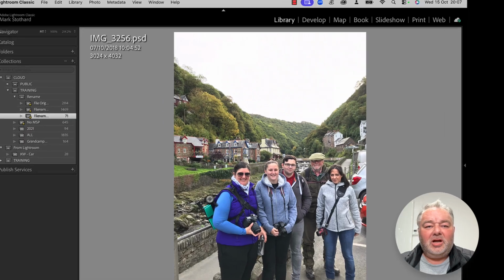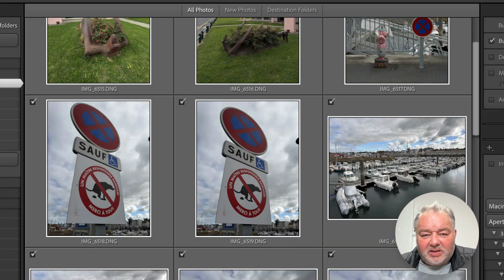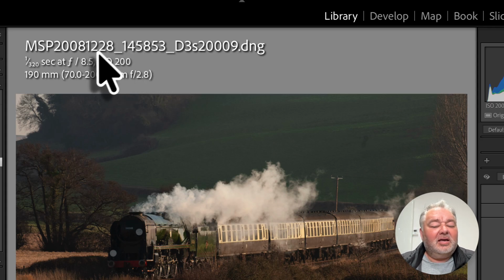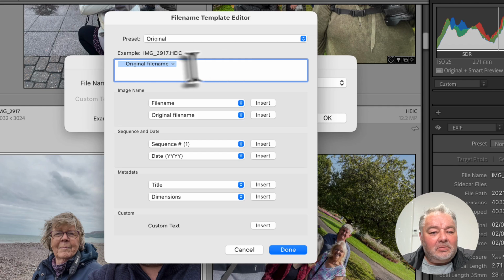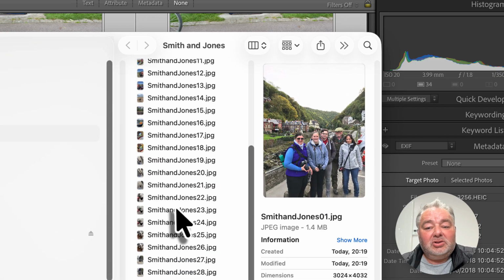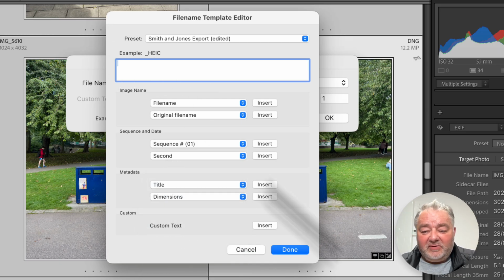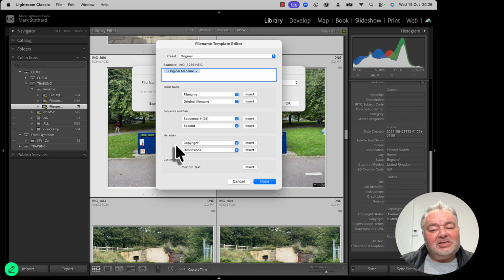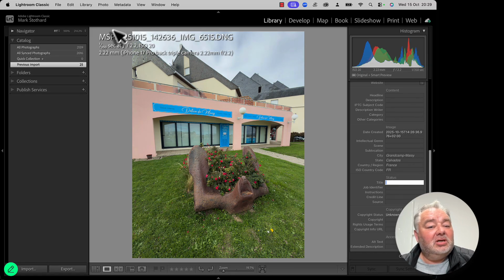Lightroom Skills Session - Renaming Images in Lightroom and Classic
In this recording of a live Lightroom skill session that I hosted in October 2025, we looked at why we could or should rename our images within Lightroom Classic. If you'd like to join us Live so you can ask your questions,